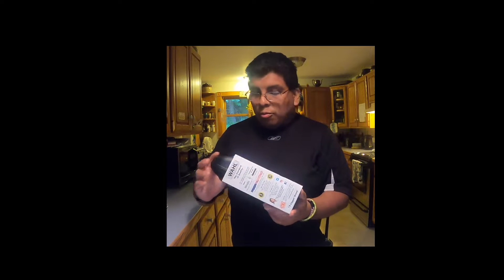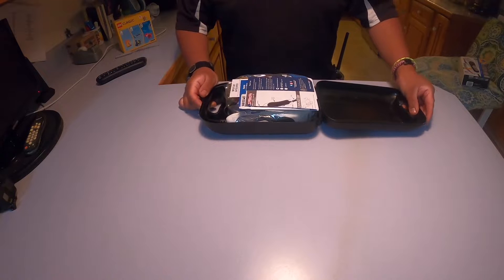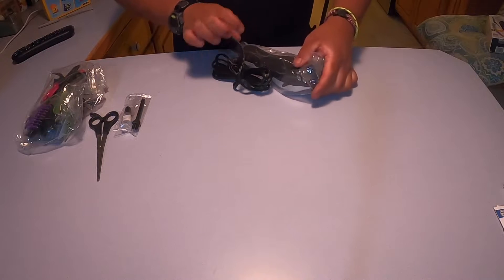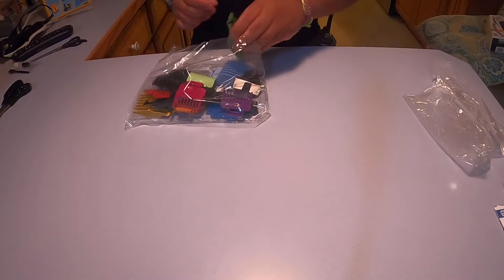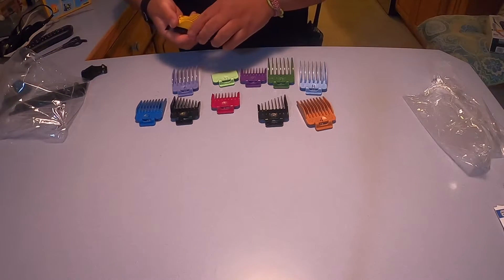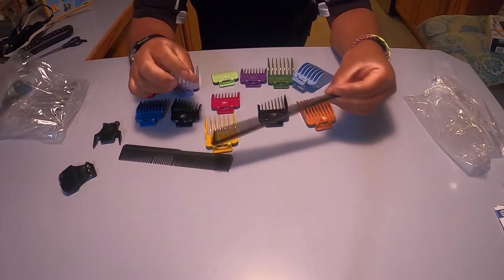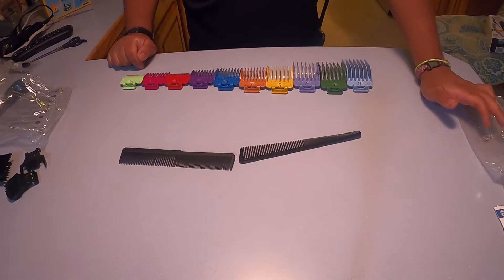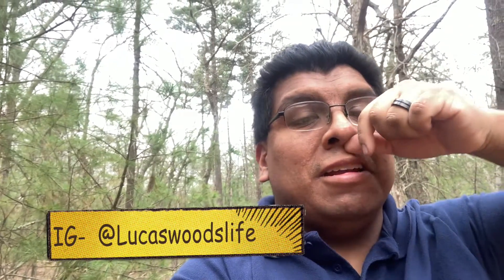Wahl Clippers Unboxing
My name is Lucas
I am @lucaswoodslife on instagram
My old instagram Account is @wildman_Lucas
I use both accounts but post more to the wood life one.

In this video I do an unboxing of Wall Clippers.